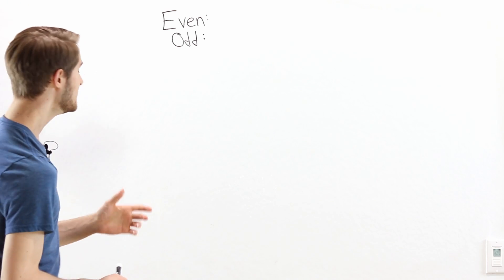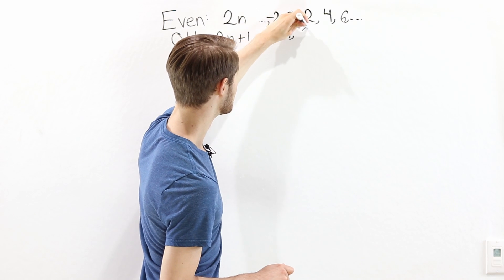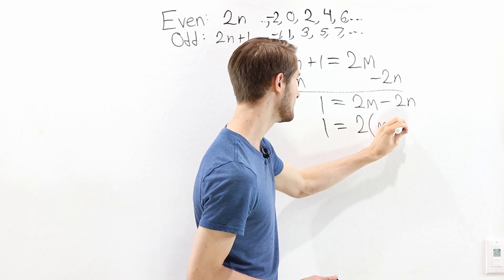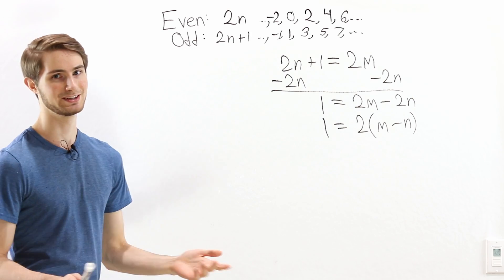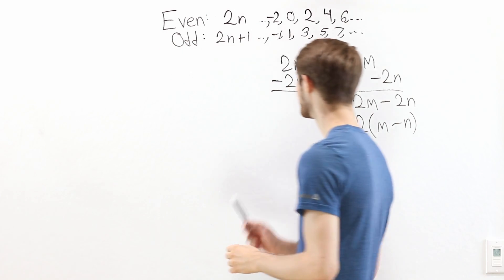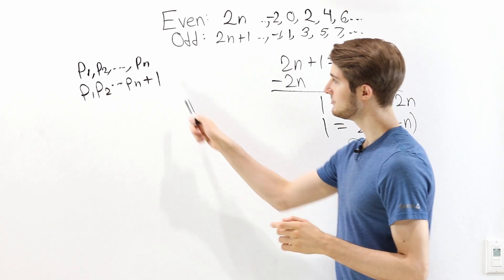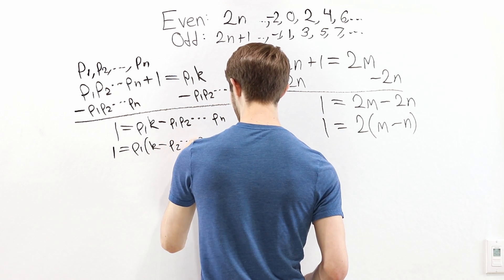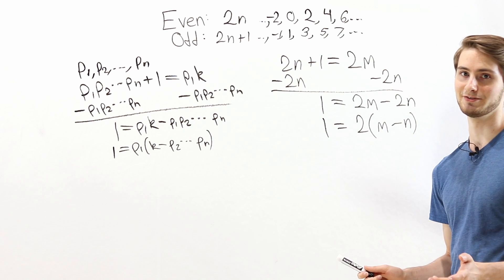Why Are Odd Numbers Not Even?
There are even numbers and odd numbers. But for some reason, there aren't any numbers that are even and odd at the same time. Why is that? In this video we give a proof that odd numbers are not even!